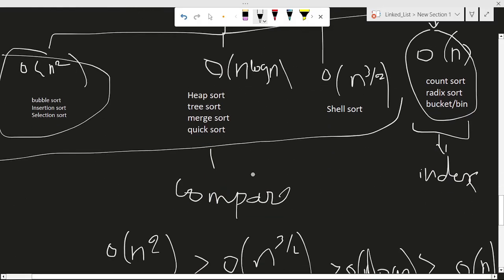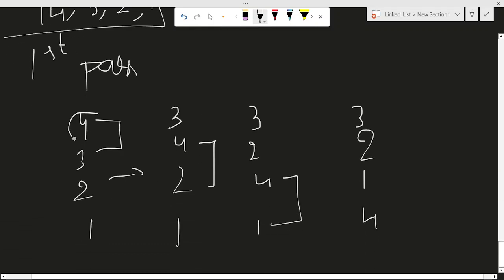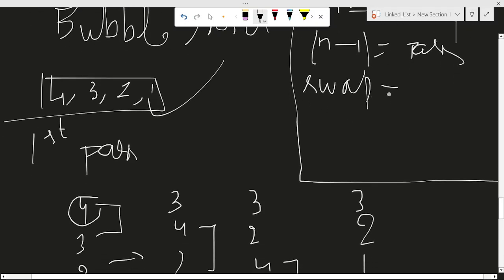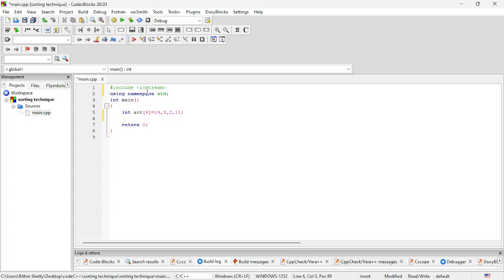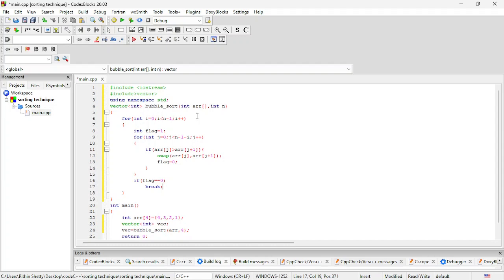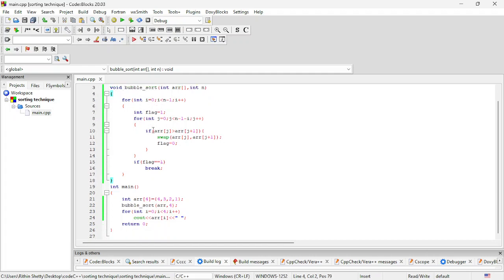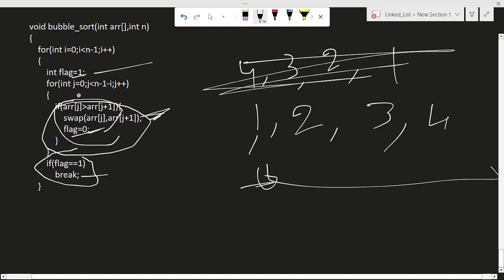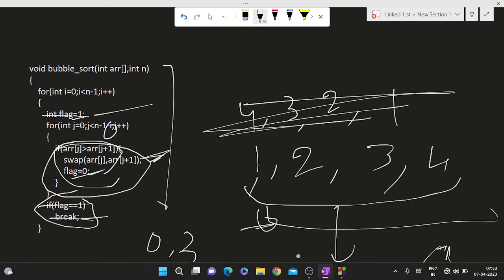Sorting Technique: Bubble Sort